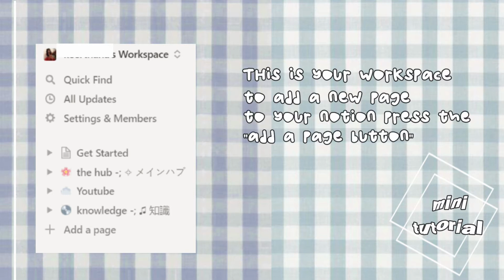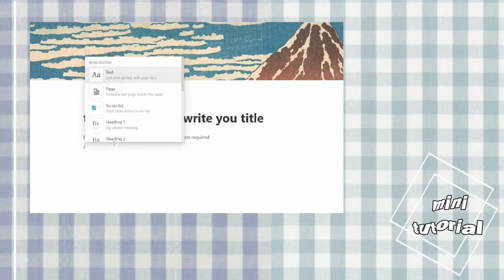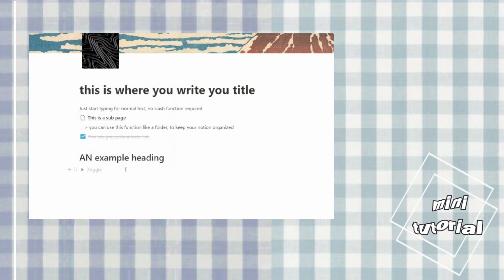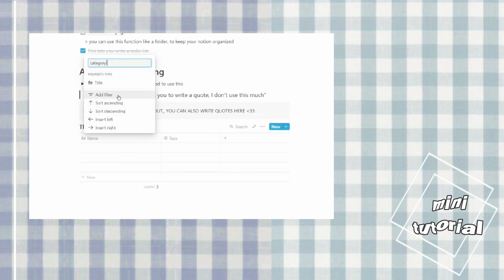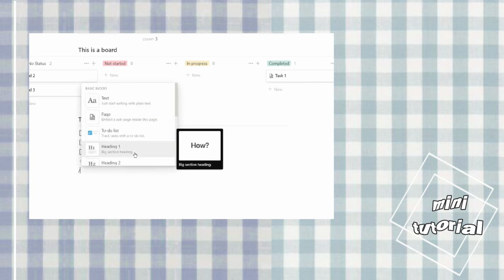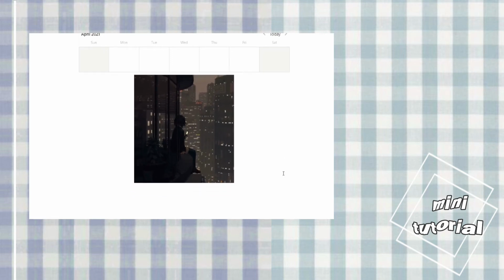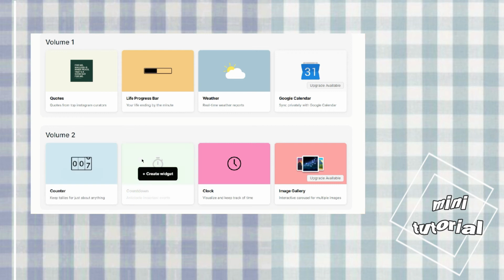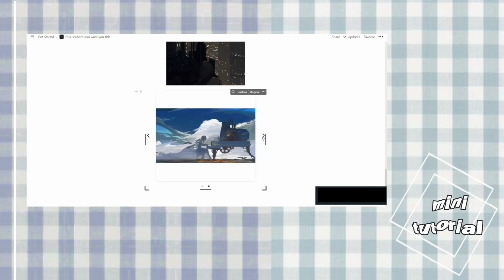⤹ decorating my notion setup + mini tutorial ! ˚₊✩‧₊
~hello!🧃

so as the title suggests todays video is a notion decorate w/ me + a tutorial.  I am trying a new editing style and I am so excited ! It took me a long time to edit this video but I am kinda proud of it ?? Idk but regardless I hope you enjoyed watching and got some inspiration from the video !! 🧚✨

↳ stay safe covid-19 is not over! 🌱💫

↳[ socials ] ☡
instagram personal: @keethu_lukose7
instagram creative (??): @keethu.exe

[ q & a ] ッ
age?- 13
birthday?- may 10 2007
nationality?- American
ethnicity? - Indian
where do you live now?-honestly idk rn I’m in the USA but India is also my home.
education status?- an upcoming sophomore
equipment?- iPhone XR and filmora 9  [ plus my moms phone ]

(don’t judge me I named this at 9 lol)

sub count 🥺✨: 111 [ what woah tysm ]

↳if you are still here comment shark tank